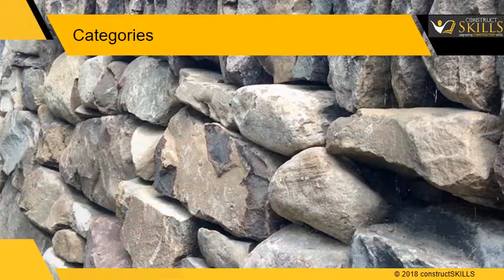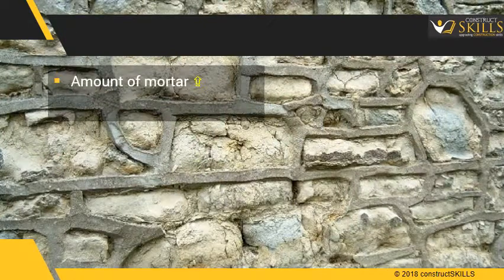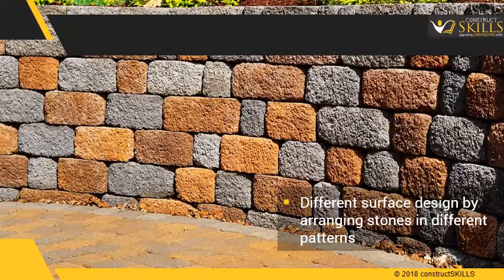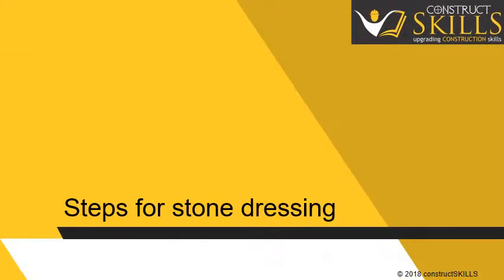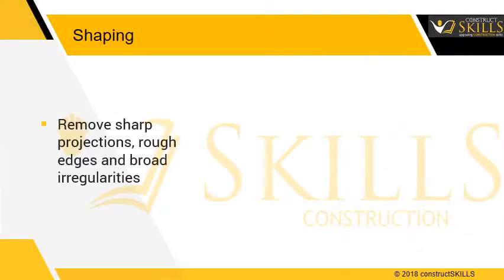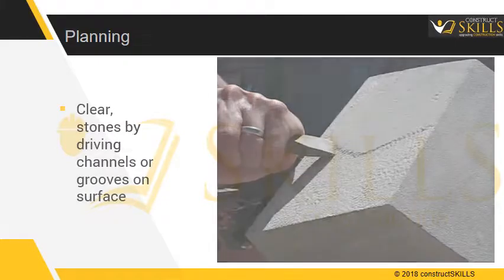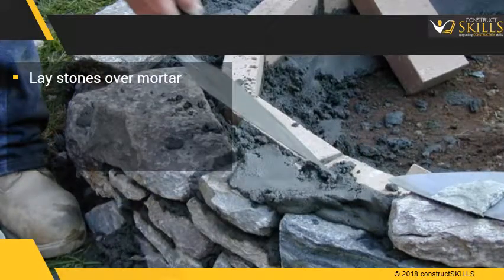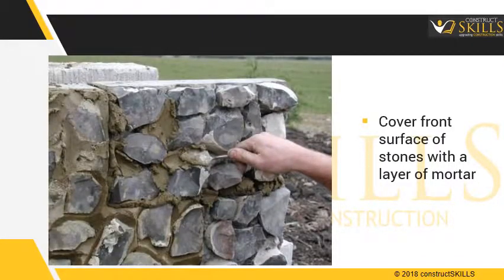Stone Masonry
In this lecture we are going to talk about the stone masonry